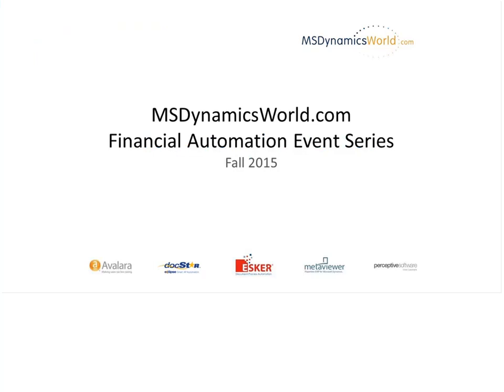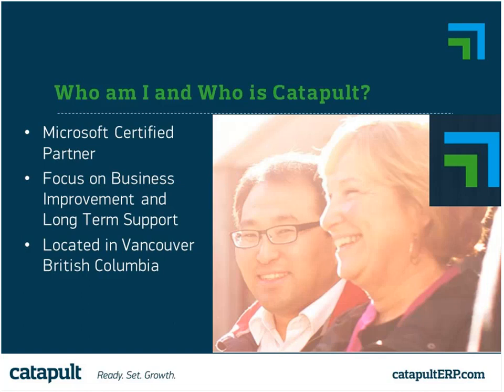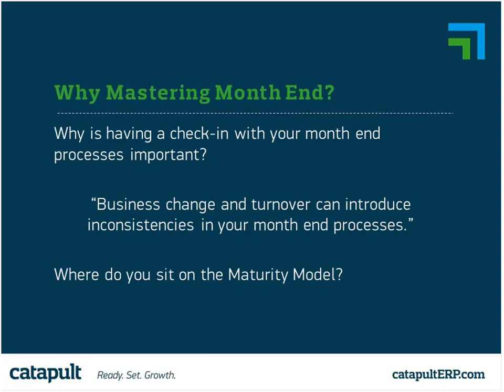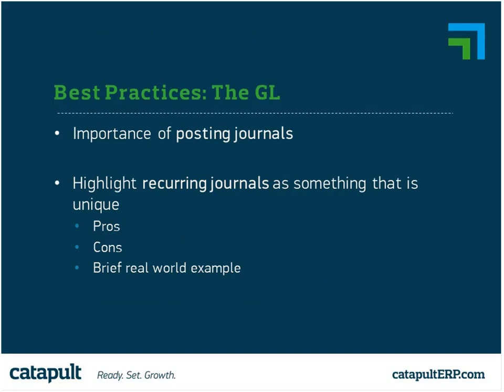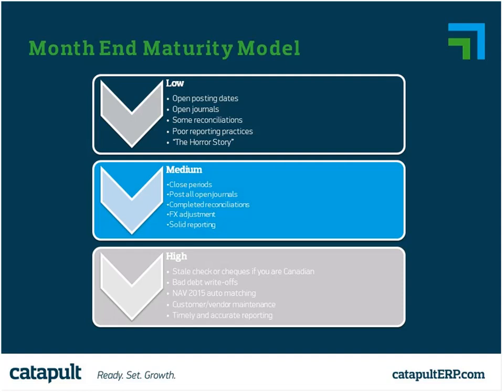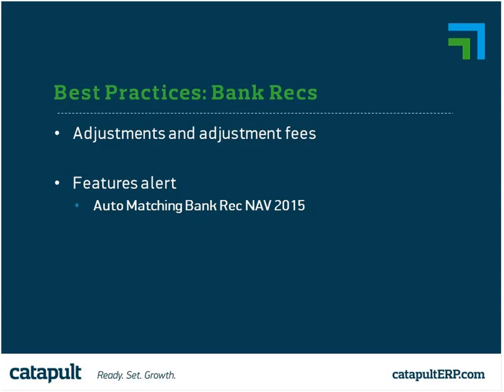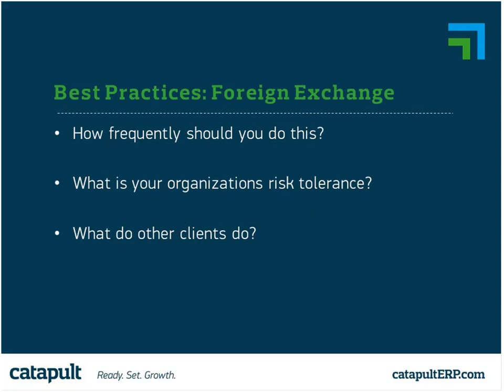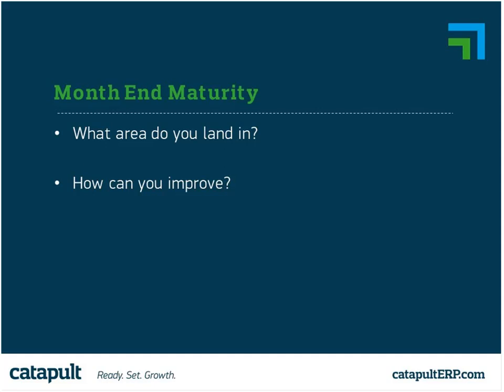Make Your Month End Close Fun in Dynamics NAV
Learn best practices to improve your month-end and year-end proficiency with Microsoft Dynamics NAV. Catapult's Blair Hurlbut explains the Month End Maturity Model and highlights best practices for your General Ledger, Accounts Payable and Accounts Receivable, Bank Reconciliation, Foreign Exchange and Fixed Assets and Inventory.

Catapult delivers support and implementation services for leading ERP and CRM solutions that enable mid-sized businesses to perform at their best. Services include deployment, customization, upgrades, and support for Microsoft Dynamics NAV, Microsoft Dynamics CRM, Microsoft Dynamics 365 and Acumatica.